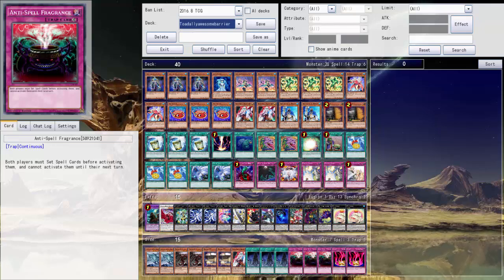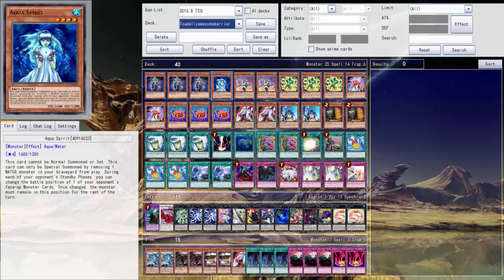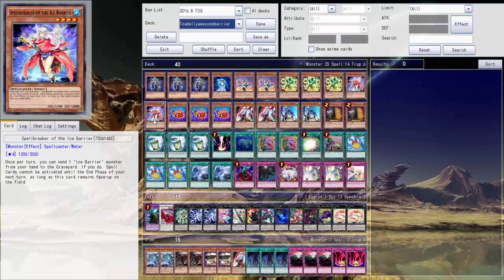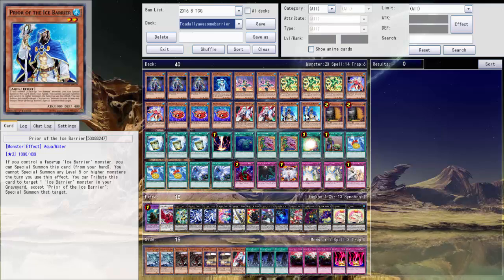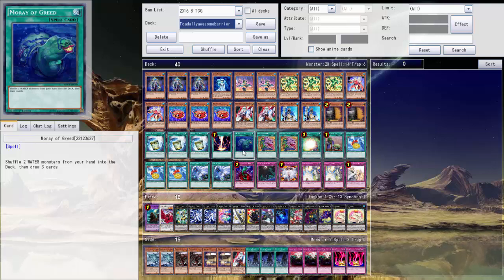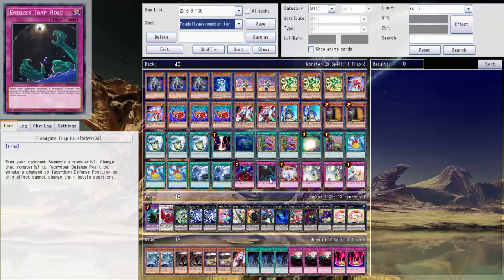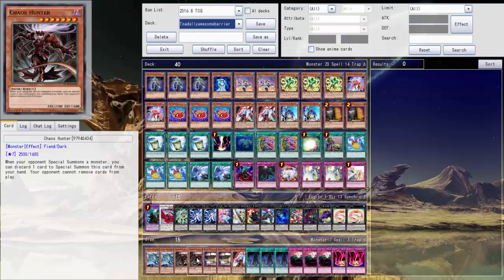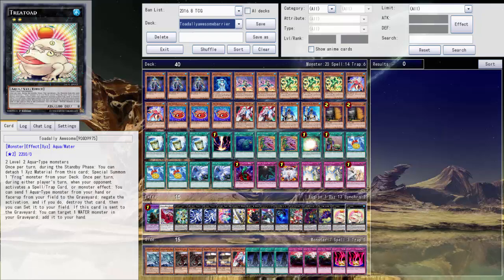Yugioh 2016 - Ice Barrier Deck - OP Now?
Hope you guys enjoy 20 likes for some replay commentaries.